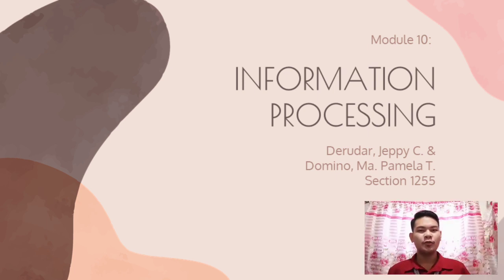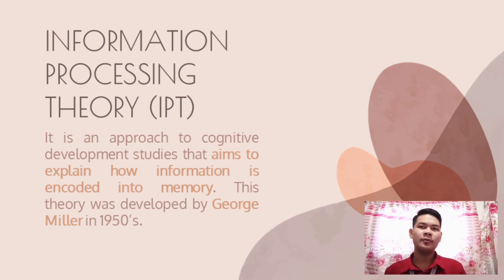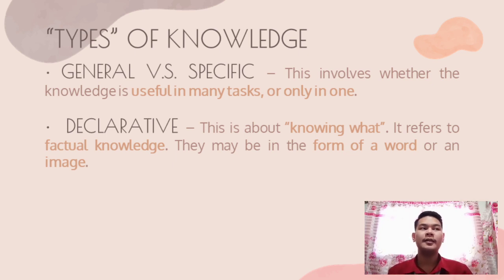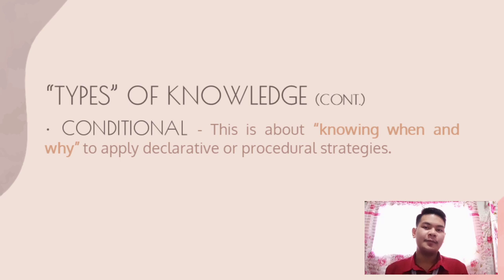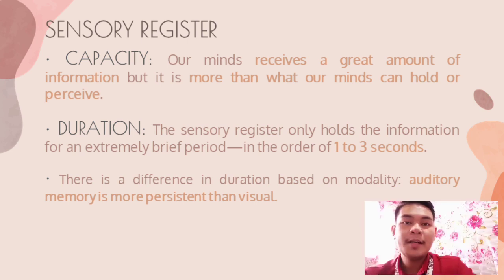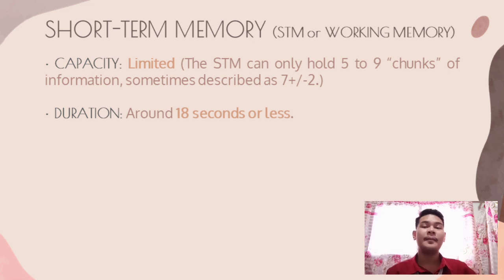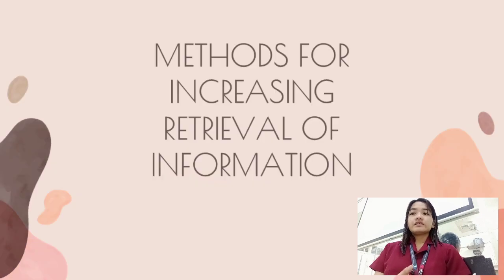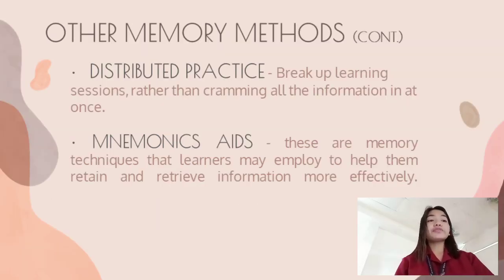Information Processing (Video Lecture with Ms. Ma. Pamela T. Domino)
This video lecture is only applicable for people who understands Minasbate language. A video lesson I really enjoyed making, I had fun and learned so many things while taking this video lesson. I can feel myself as a teacher, although it feels like I was copying my professor’s strategy of teaching-learning process, however I still enjoyed doing this one.

My heart is so full while talking in front of camera and imagining the students response for me.

Thanks also to Ms. Ma. Pamela T. Domino as my co-lecturer of this video lesson. I had fun editing this video too!